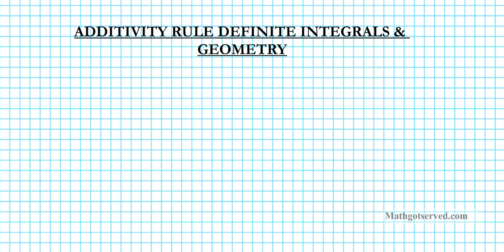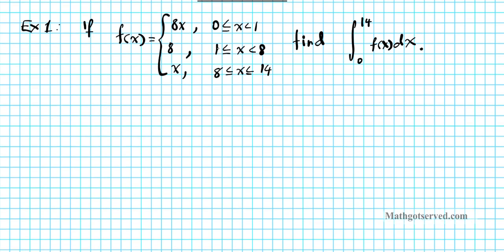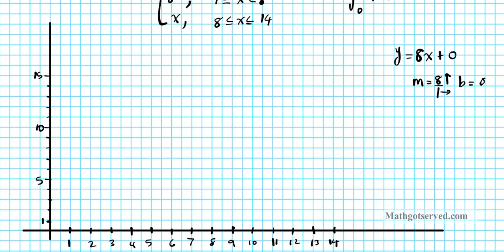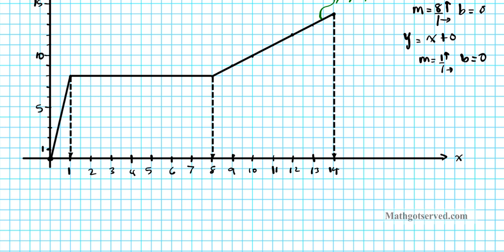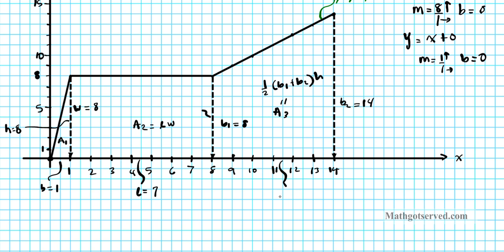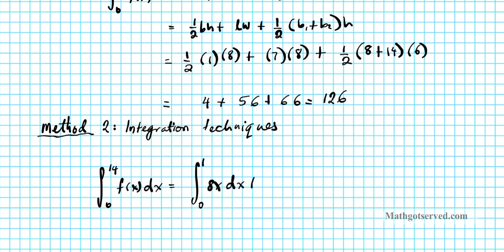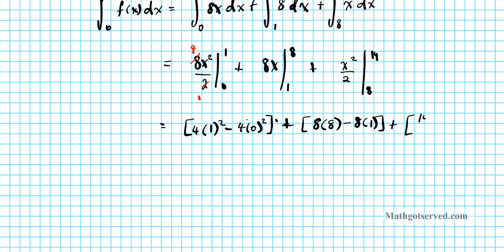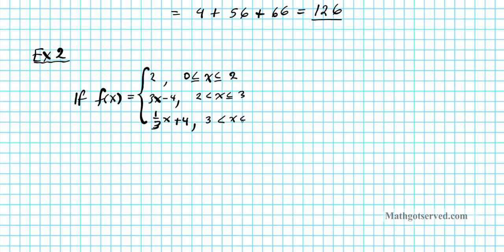Definite Integrals applying Geometry and Additivity Rules Piecewise